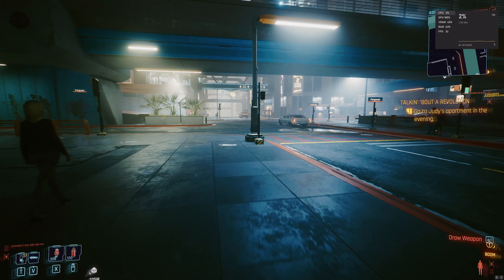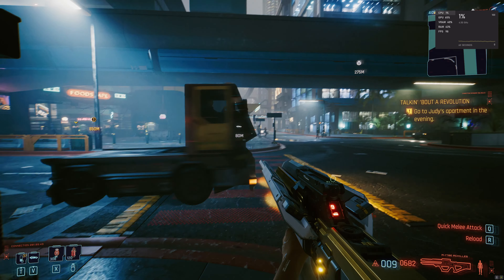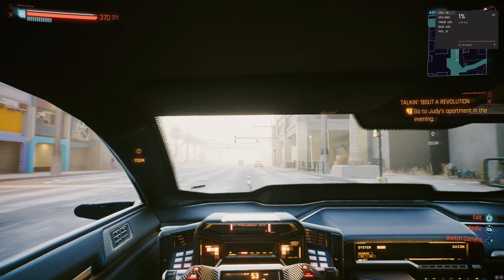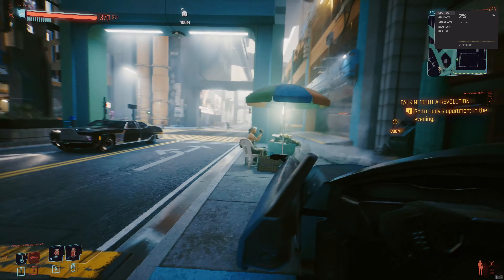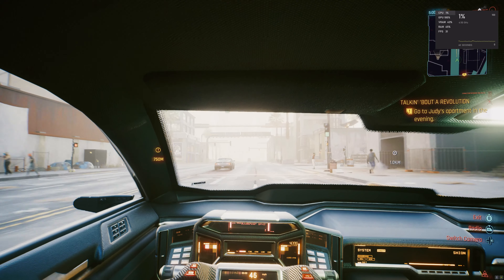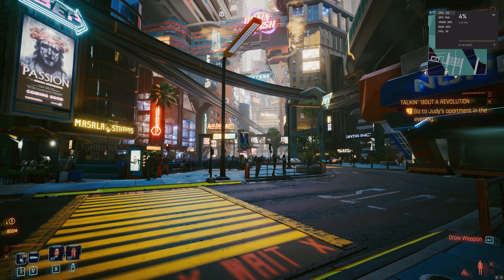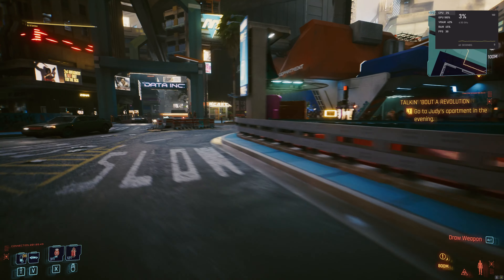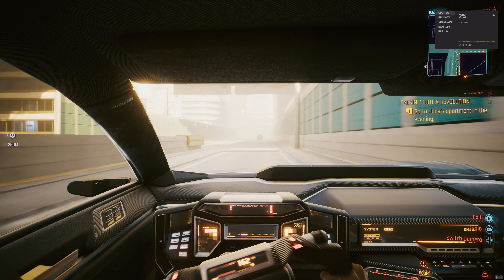Cyberpunk 2077 ~ Ryzen 7700X & RTX 3090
Finally upgraded from my Core i7 6700k!

Benchmark at 8:03

Now running:
-AMD Ryzen 7700X
-Noctua NH-U12A
-Kingston FURY Beast 32GB DDR5
-WD Black SN770 2TB
-Crucial P2 2TB
-Gigabyte X670 AORUS ELITE AX
-NVIDIA RTX 3090
-ASUS ROG STRIX 1000W 80 Plus Gold
-Lian Li PC-O11 Dynamic Razer Edition